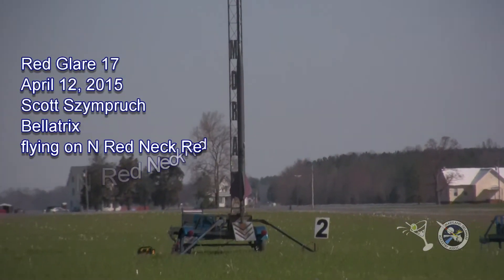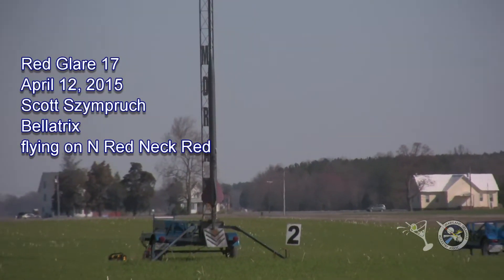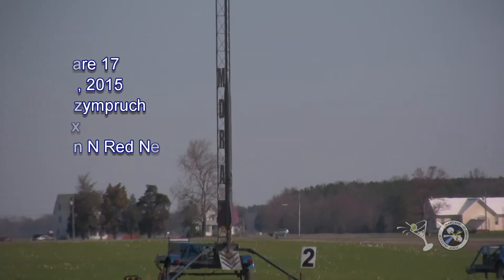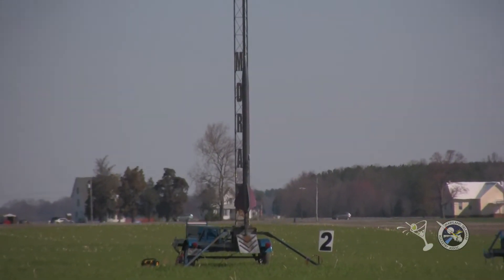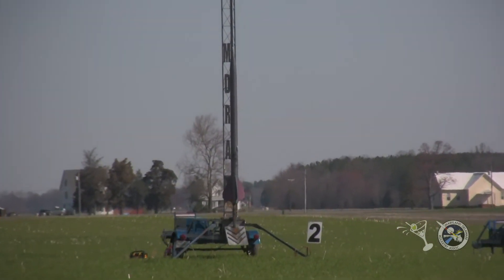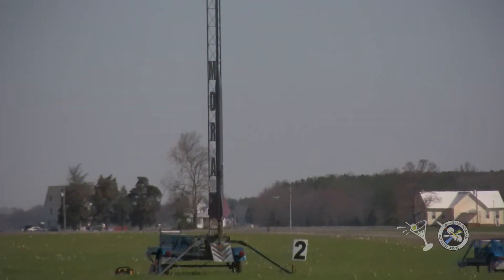April 2015 Scott Szympruch Bellatrix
Maryland Delaware Rocketry Association's ESL 202 Red Glare 17 hobby rocket flight. for more information. Come and join us at the field.